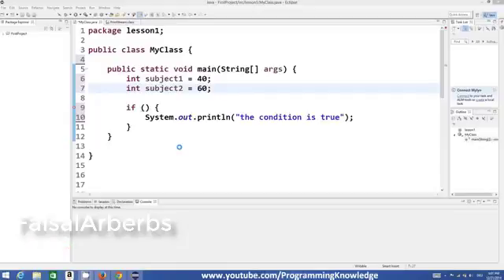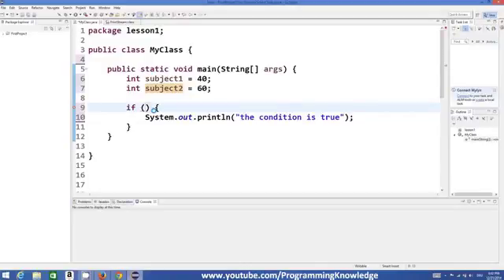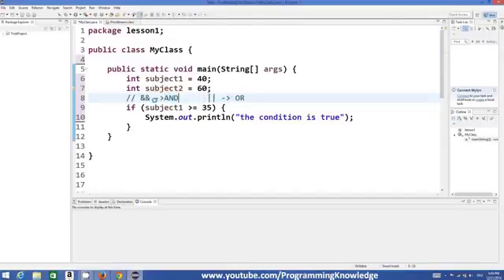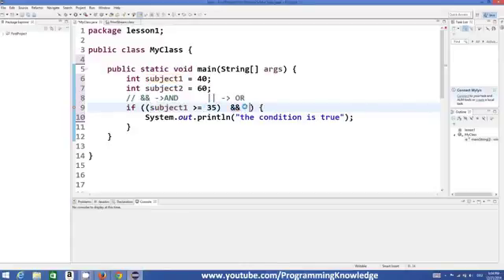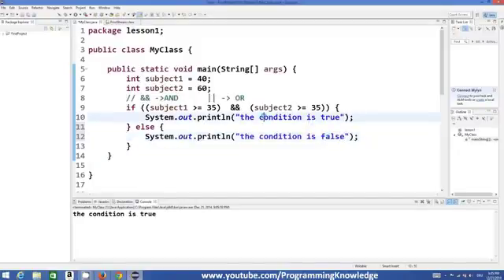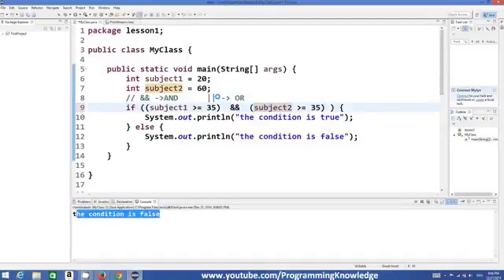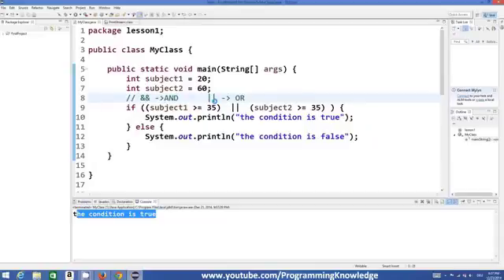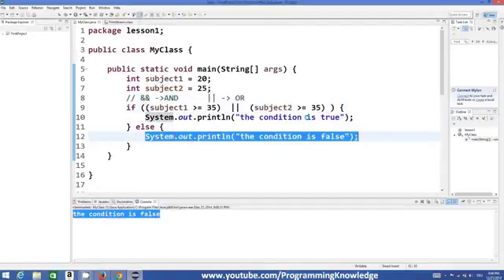Java Tutorial For Beginners 9 Logical Operators in Java